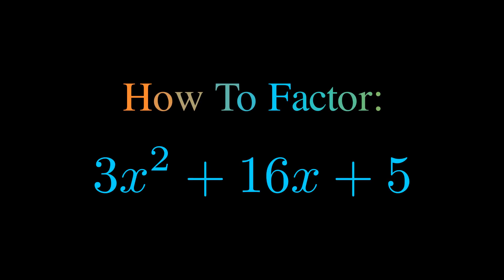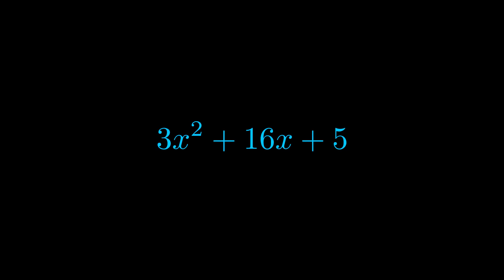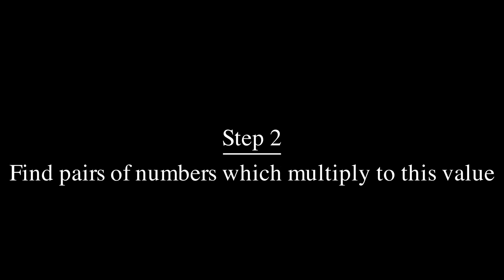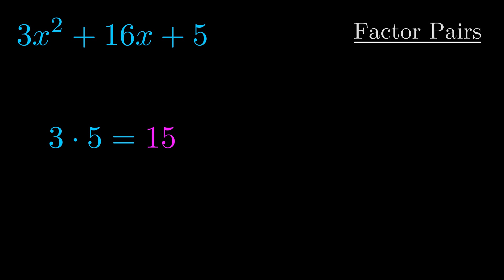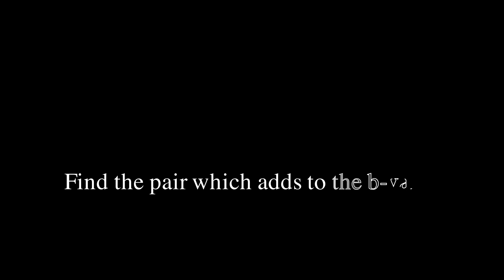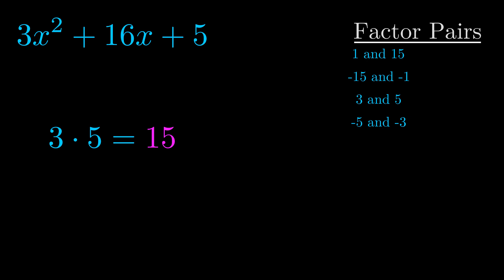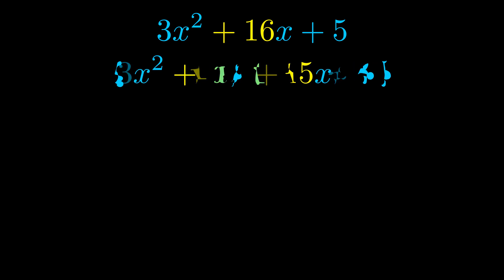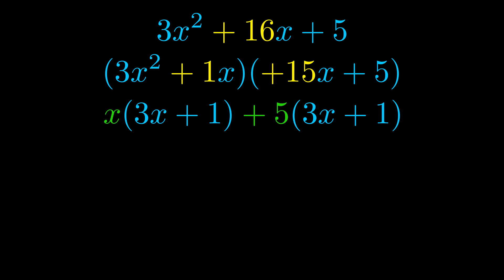Factor 3x^2 + 16x + 5